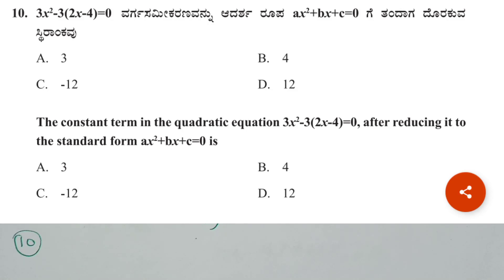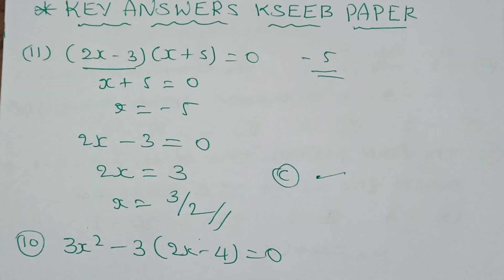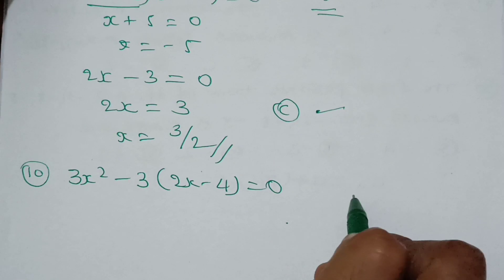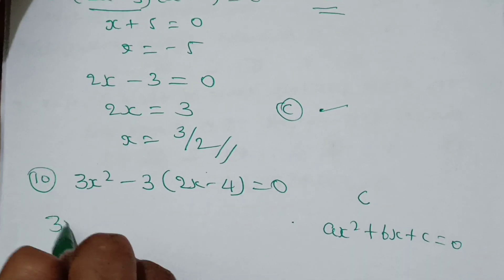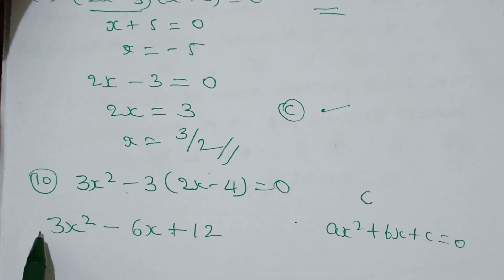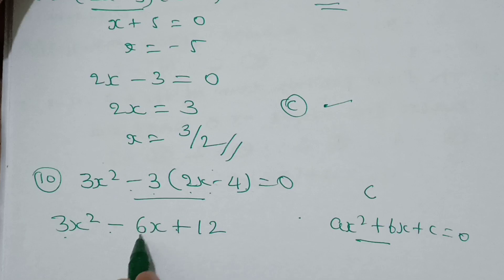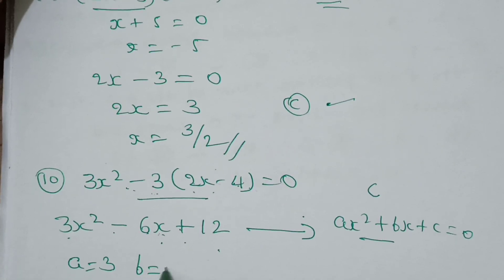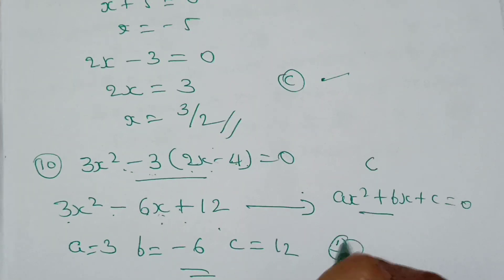Q No 10 key answers & Solutions KSEEB Official Model MCQ questions paper SSLC 2021 exam Karnataka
key answers & Solutions KSEEB Official Model MCQ questions paper SSLC 2021 exam Karnataka Board